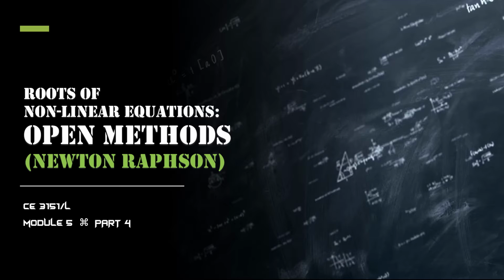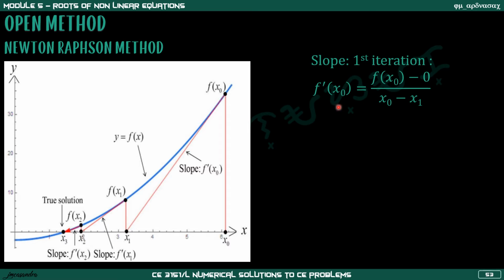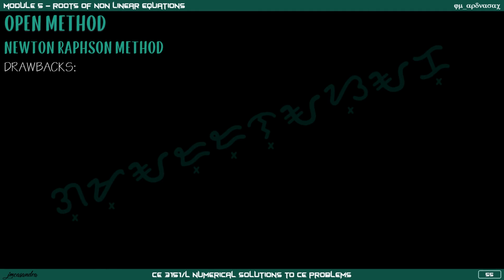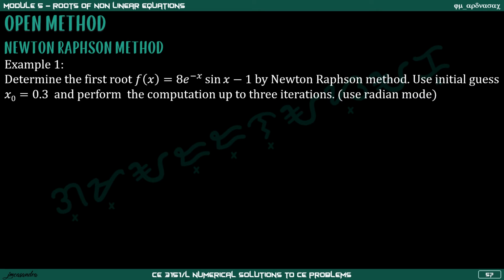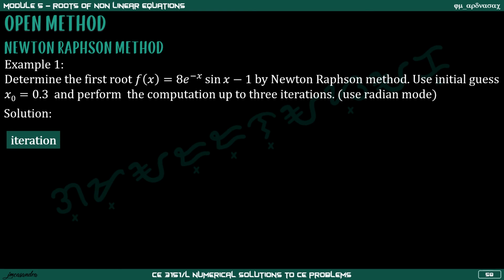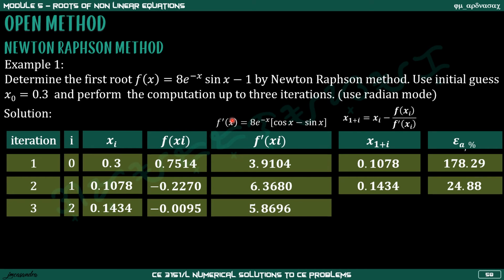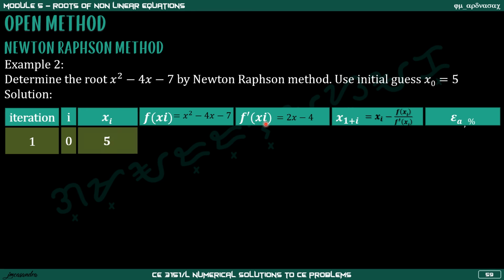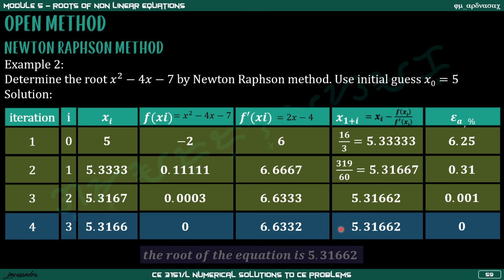module 5.3a Newton Raphson Method